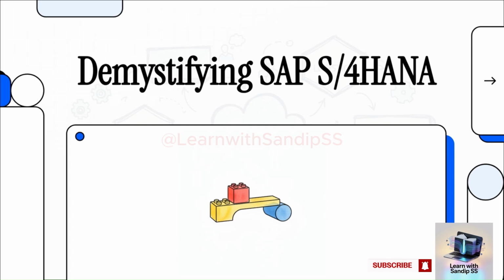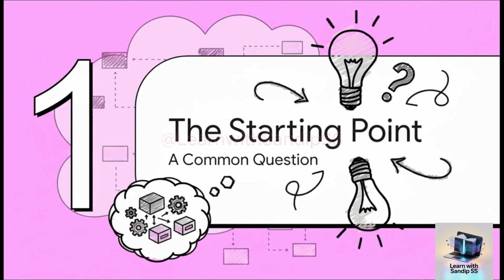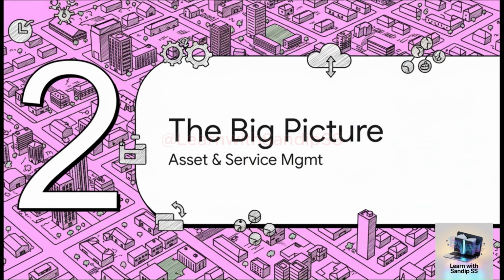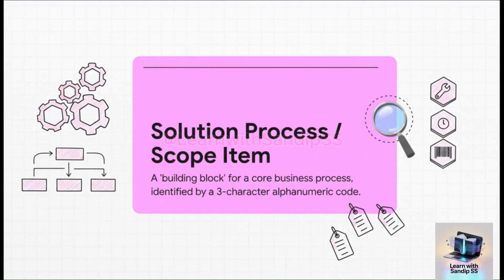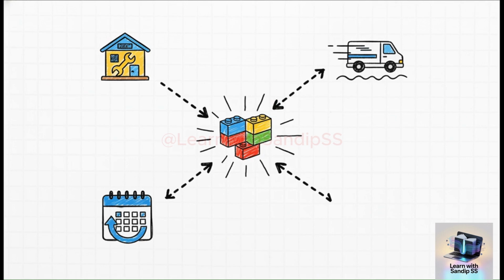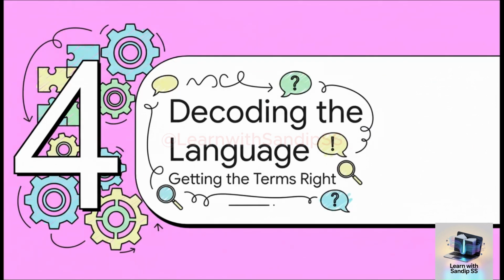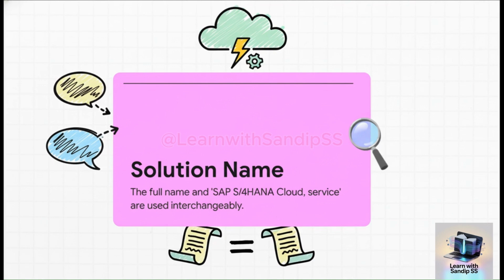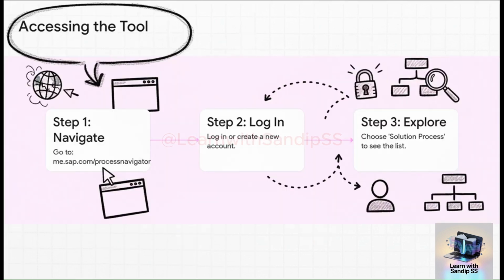Getting to Know SAP S4HANA Cloud Public Edition, Service Mangement